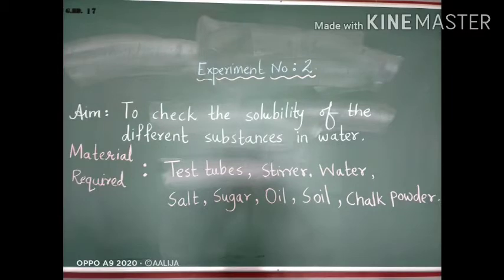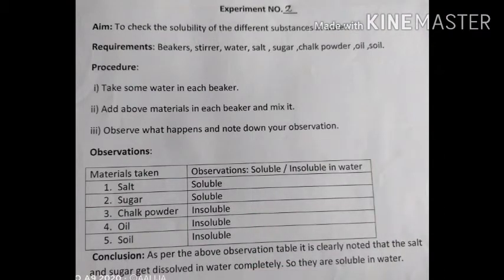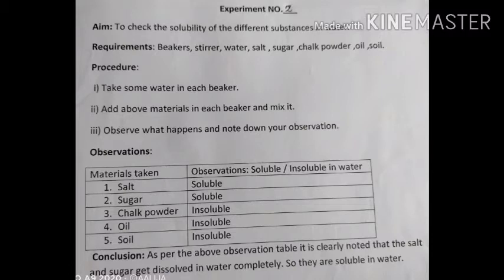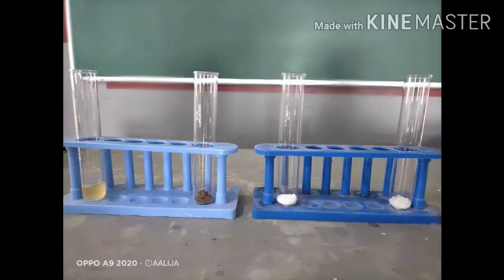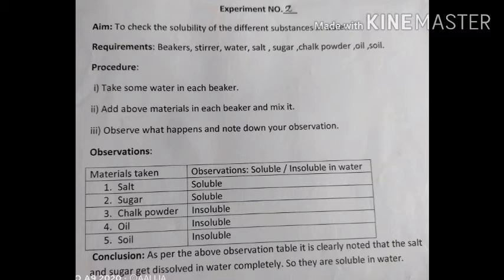Experiment No.2 Solubility Test#Mrs.Aland